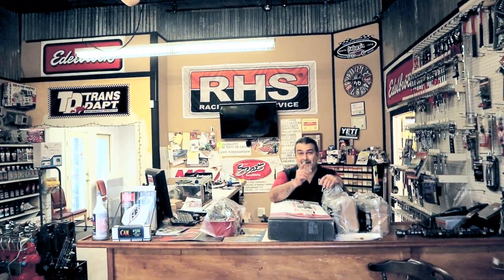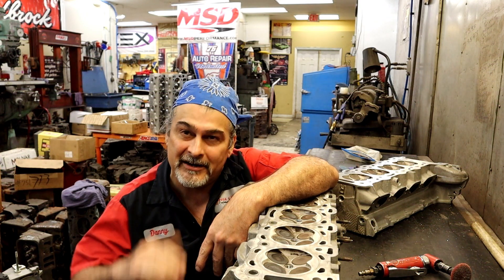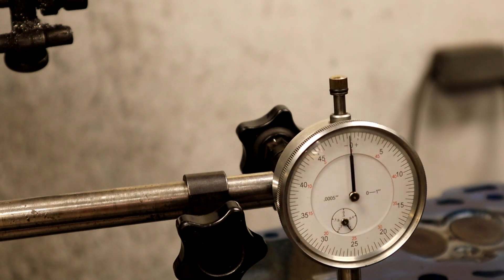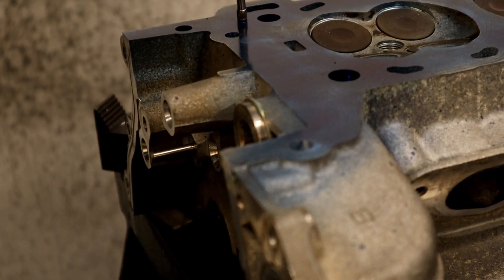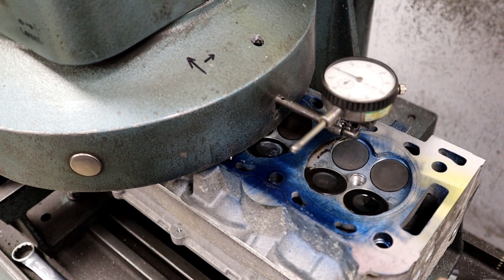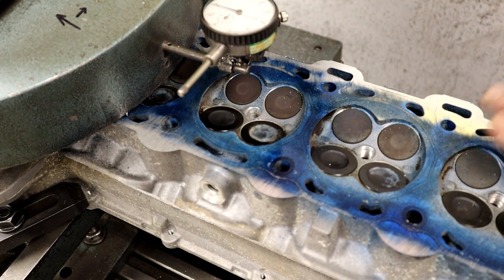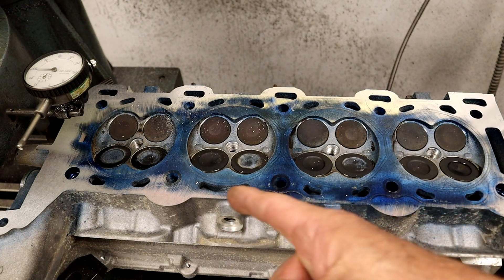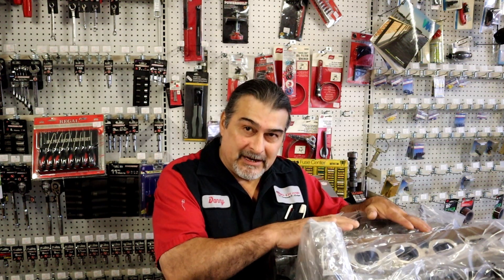TIP OF THE DAY: Never Use Scotch-Loc’s On Aluminum Cylinder Heads.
TIP OF THE DAY:  Never use scotch-Loc’s on aluminum cylinder heads, this is a HUGE pet peeve of mine and very bad practice in a shop! In this video, I will show you why this very common practice can leave you, and your customer wondering " What the heck went wrong?". I will also tell you a better way to accomplish a smooth finish, even if you don't have a mill.

Tip of the day, scotch-Loc’s,mill head,cylinder head,